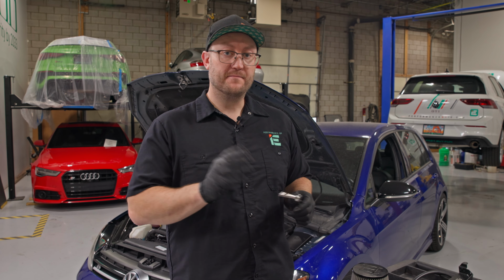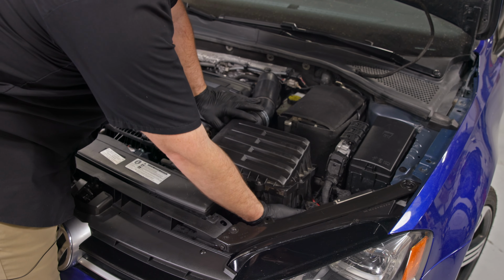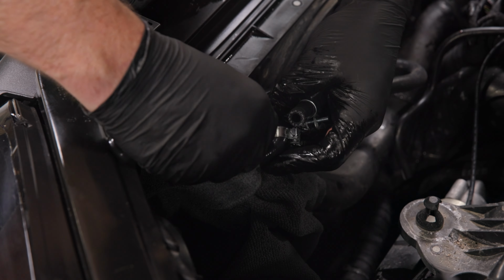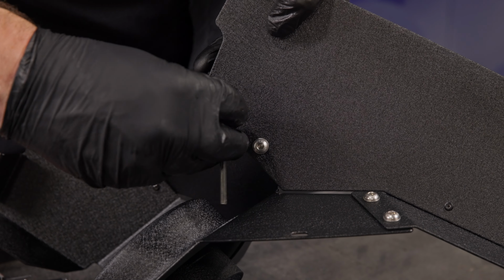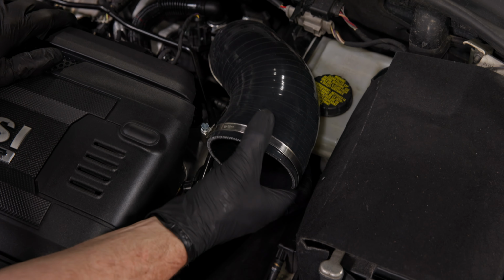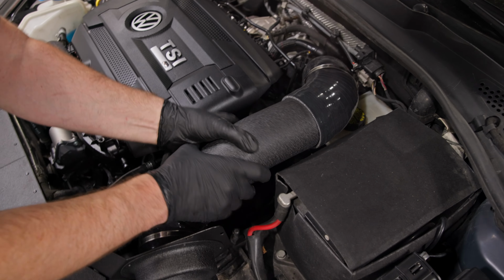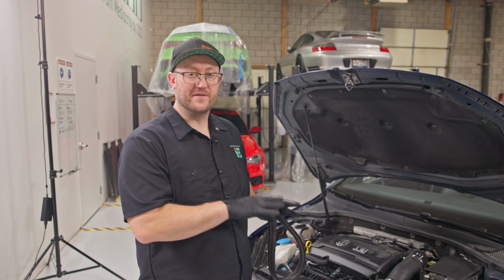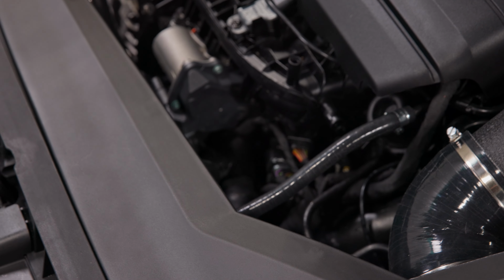How To Install Your iE MK7/8V Air Intake System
Installing your iE Cold Air Intake System for VW MK7 and Audi 8V 1.8T / 2.0T (MQB) is quick and straightforward, using basic hand tools. The entire intake system utilizes factory-style mounts that ensure a perfect, hassle-free fit. Maximized for performance with true motorsport design features. The innovative design allows the intake to be run as an open filter or upgraded with your choice of our polymer or high-gloss carbon fiber cover for a show-car look!

Don't have an iE intake yet?